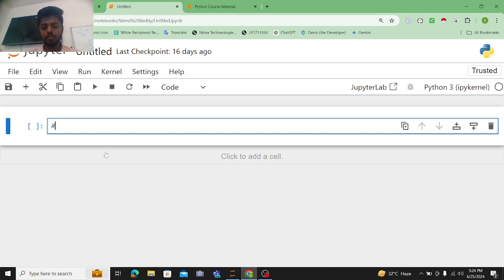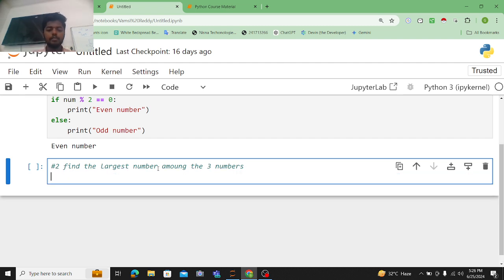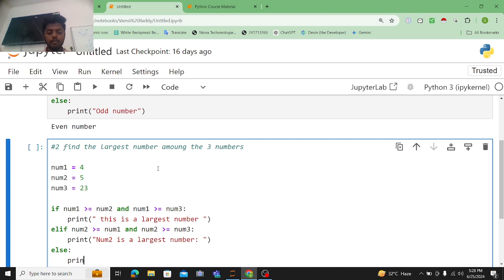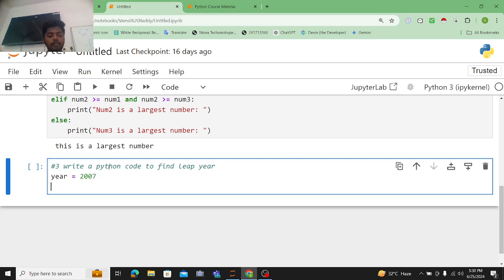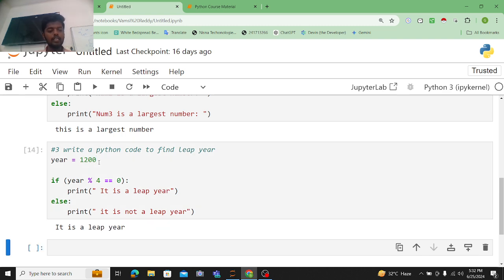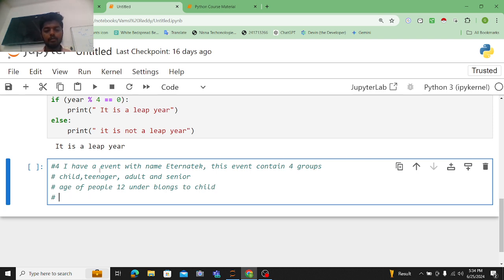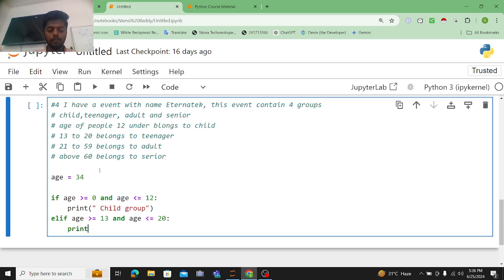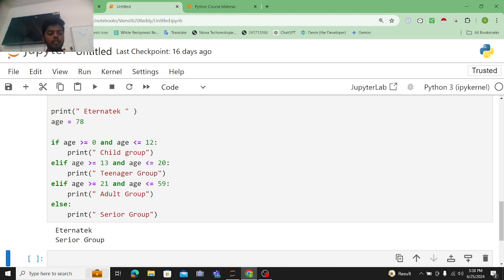#014 Python Conditional Statements Part - 2 @7genacademy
Welcome all
we are uploading a lots off interview questions on java, python, C language, R language, HTML, CSS, React, Node js, Angular JS, JS, Data science, Data Analyst, Web development, App Development, Cloud related many more.